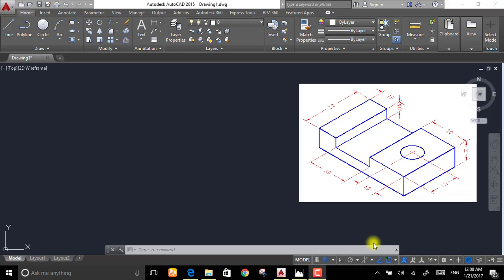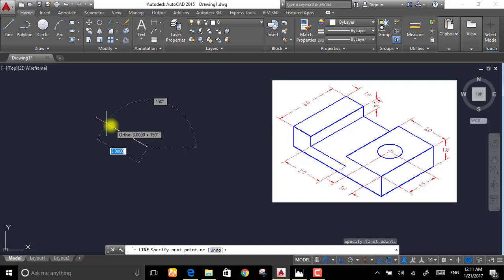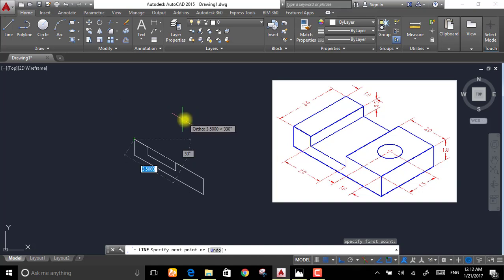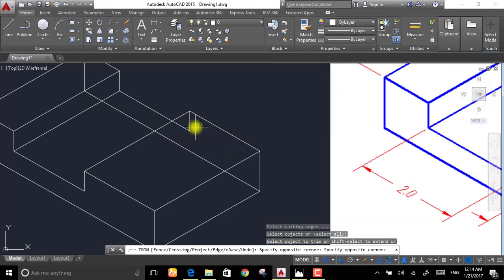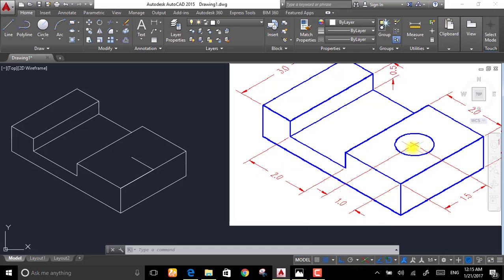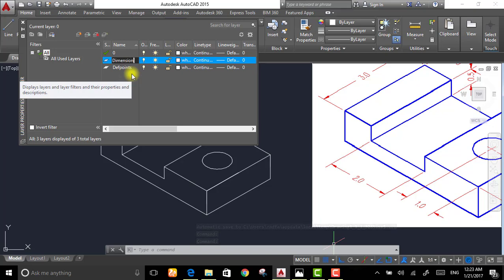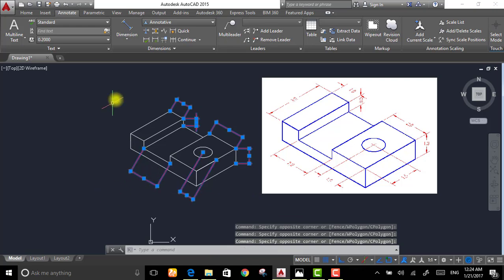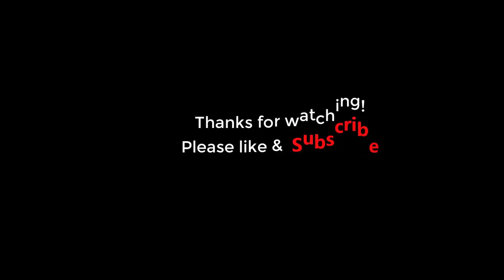Autocad Isometric Drawing 01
cara isometric autocad,
isometric dimension in autocad,
autocad 2007 isometric drawing tutorial,
ellipse autocad isometric,
autocad mechanical isometric drawing exercises,
autocad isometric drawing exercises,
isometric hatch autocad,
autocad isometric plumbing,
isometric projection in autocad,
autocad plant 3d isometric,
isometric plan in autocad,
isometric projection in autocad 2016,
autocad plant 3d isometric set up,
isometric projection in autocad 2017,
isometric projection in autocad 2019,
isometric polygon autocad,
autocad p&id isometric drawing,
isometric rectangle autocad,
isometric setting in autocad,
isometric snap in autocad,
autocad plant 3d isometric tutorial,
isometric text in autocad,
autocad 2018 isometric drawing tutorial,
isometric drawing using autocad,
isometric view in autocad,